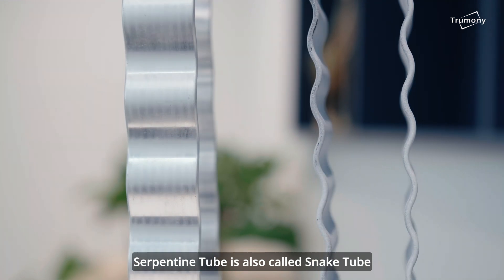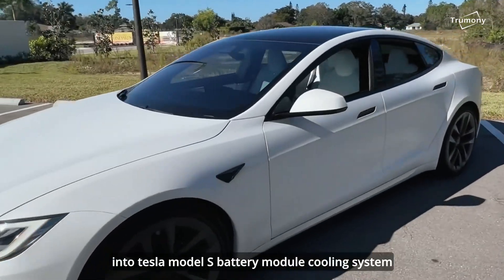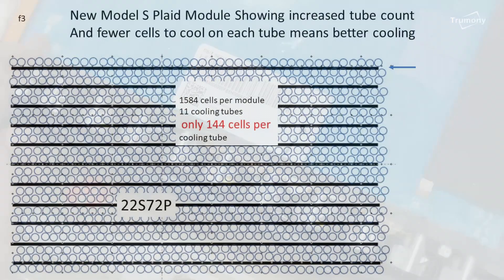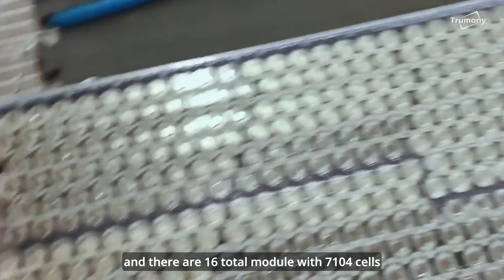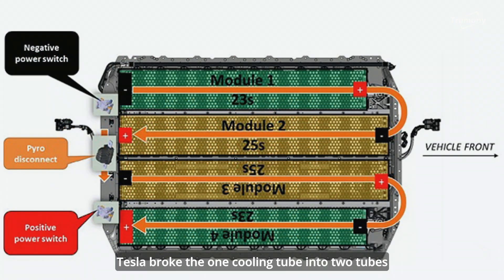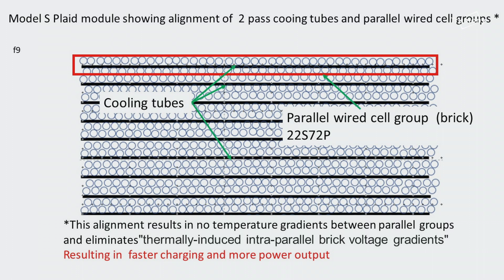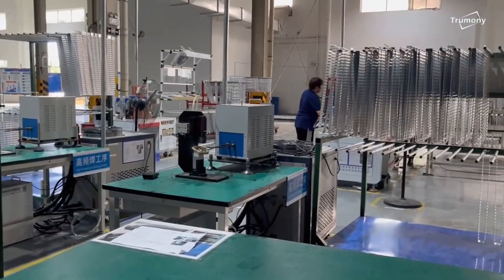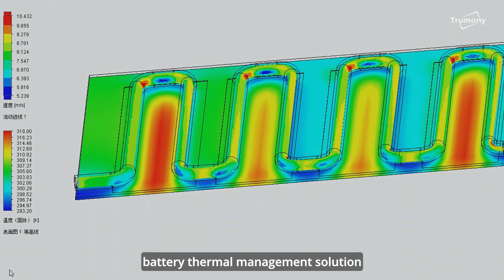Tesla Model S Battery Module Cooling System----New Advancement !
Serpentine Tube is also called Snake Tube
It is a kind of ribbon-shaped cooling tube

Currently, It is practically integrated into Tesla Model S Battery Module Cooling System
In Tesla Model S Plaid Module 22S72P
The newest version, there are11 cooling tubes can be found
And each tube cools 144 cells
In Old Model S 85 kwh battery module
There is only one cooling tube per module
And there are 16 total module with 7104 cells
That means one tube should cool 444 cells
When its New P100D Battery Module Interpretation came out
Tesla broke the one cooling tube into two tubes
And one tube nearly cools 258 cells
In conclusion
Per tube cools fewer cells
This solution will have a better cooling performance

Trumony has been one of the global leading and most specialized suppliers of serpentine tubes
With a professional design and validation team and extensive experience in this industry
Trumony is undoubtedly capable of providing you with a most appropriate battery thermal management solution

Trumony, Your Best Heat Exchange Solution Provider
We Trumony Aluminum Limited is committed to providing clean aluminum material solution to the market
"Through the discovery and creation to bring value to customers" is the company philosophy
"Trust in Harmony is the company culture.

NOW
Through years of developing,now we are widely engaged in transportation heat exchange cable, packaging construction,electronics environmental protection and other fields,Apart from our current production,we are also actively developing new aluminum materials and searching for customers solutions which is best suited for different industries to meet the precise needs of customers.

FUTURE
We hope through our daily work, we could promote environmental protection, reduce social costs promote employment and family harmony, thus our own value could also be realized.

We welcome the clients from all over the world visiting and discussing business together.
hope we can accompany you along the way of our development.
Trumony Aluminum Limited was established in 2006 and mass production began in Jan. 2007. With ISO 9001:2000 and ISO/TS16949:2002 certificated, we are one of the global leading and most specialized suppliers of heat exchanger materials for automobile, HVAC and industrial cooling tower. With the development of the new energy car industry.Trumony dedicated to provide different solution to the BTMS battery thermal management system.We can provide different types of water cooling plate.Such as brazing type,extruded type.roll bond plate type water cooling plate. Custom development or manufacturing is also available to offer.
Bring technology to the ground by material innovation and development,we are always on the road.